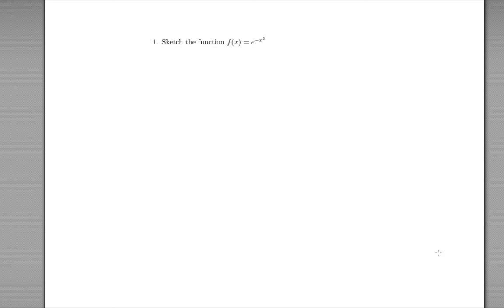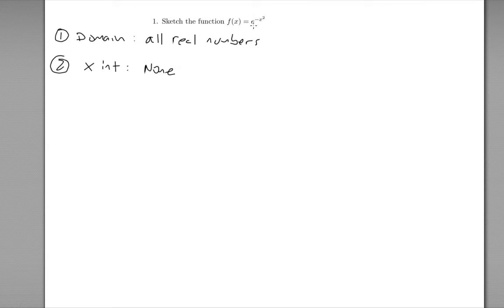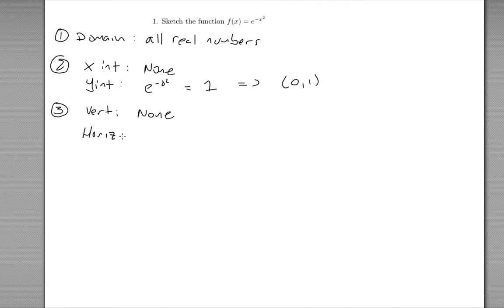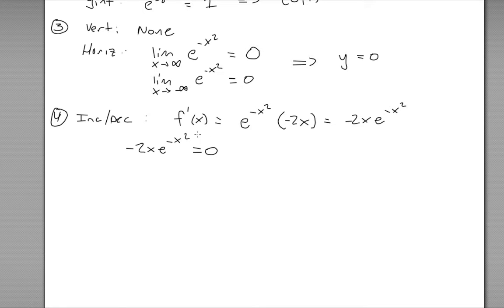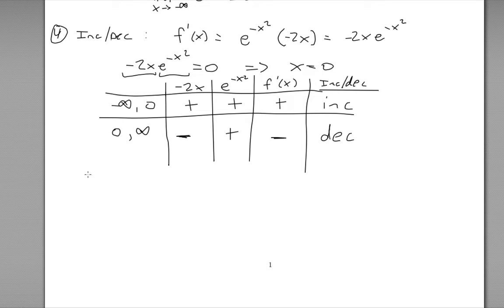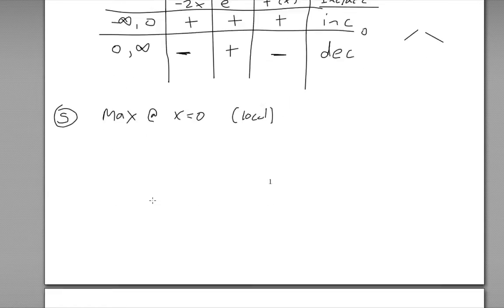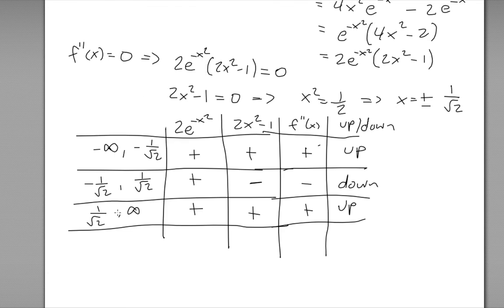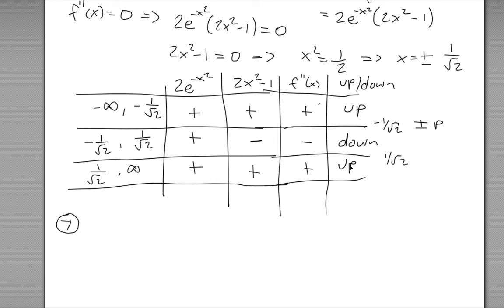Lecture 7 Example 1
Sketching a Gaussian function